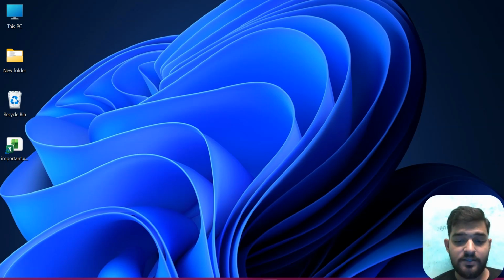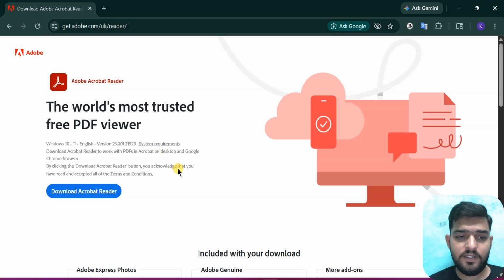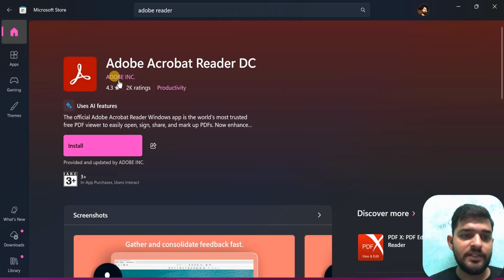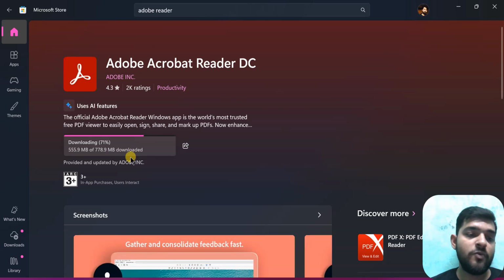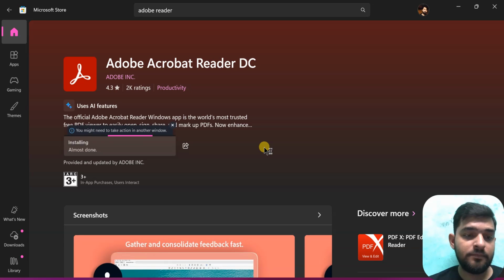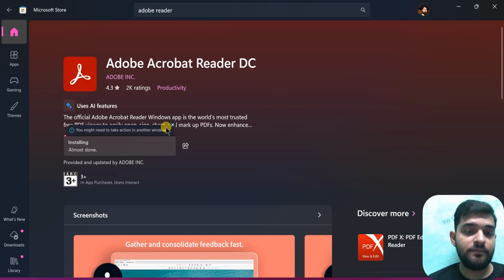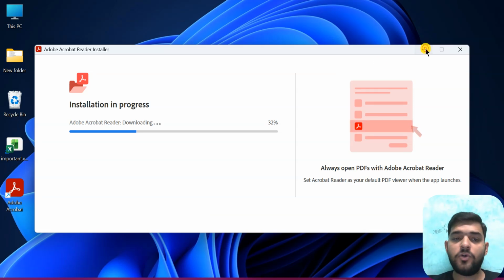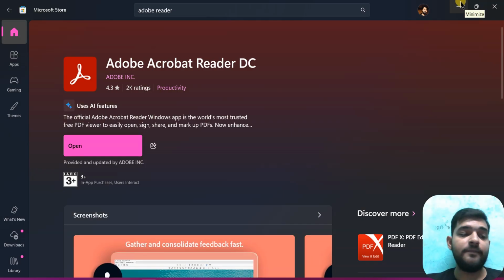How to Install Adobe Reader for Free on Windows 11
Want to install Adobe Reader for free on Windows 11? In this step-by-step tutorial, you'll learn how to download, install, and set up Adobe Acrobat Reader on your Windows 11 PC. Adobe Reader is one of the most trusted PDF readers available and allows you to open, view, print, sign, and manage PDF files with ease.

Whether you're a student, office worker, business professional, or casual user, Adobe Reader makes it simple to work with PDF documents. In this video, we'll show you how to download Adobe Reader from the official Adobe website, avoid optional offers during installation, and complete the setup process quickly.

FOLLOW ME